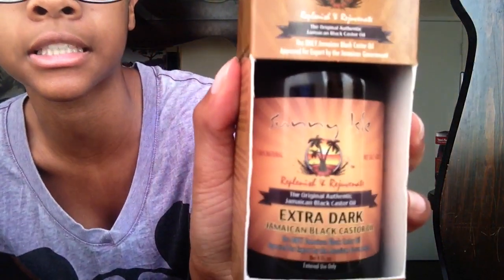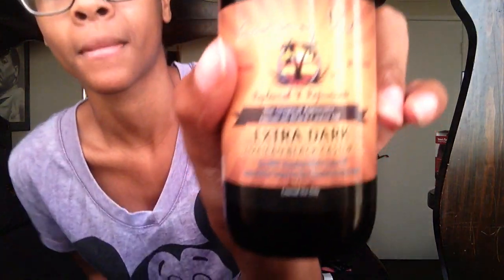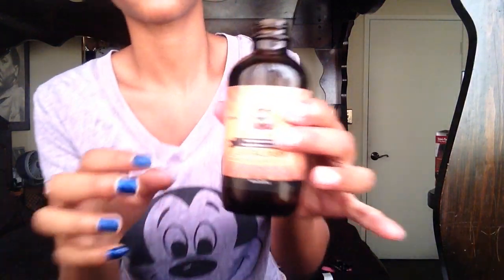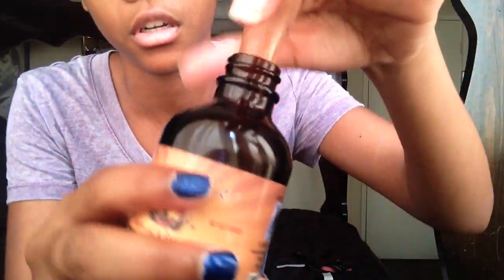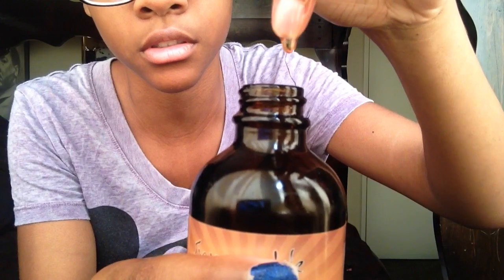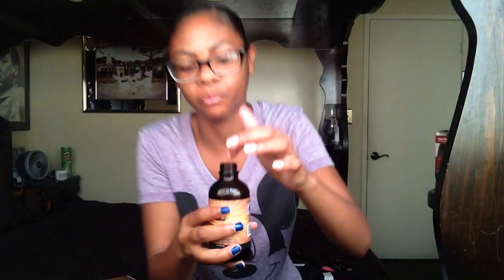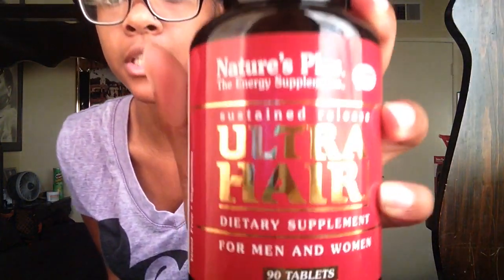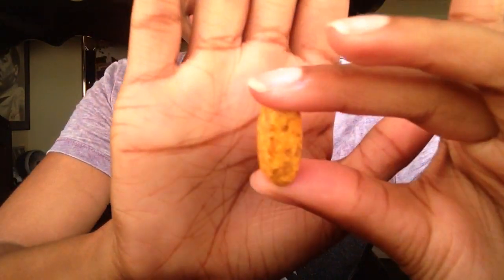How To Grow Your Hair OVERNIGHT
Hey guys! Sorry for being gone for so long but it was worth the wait! These two products are THE BEST! Way for me to grow my hair and I saw the results overnight with the JBCO! I use both everyday, and the photos in the video are from DAYS 1-6! :)

Song credit to my beautiful cousin who actually wrote it for me some years ago :).